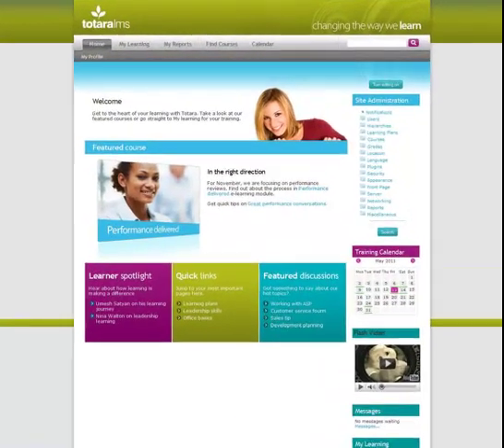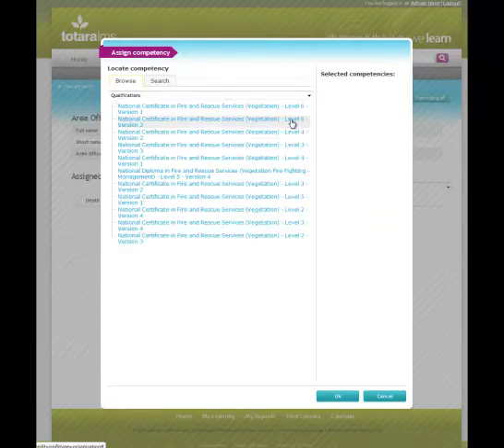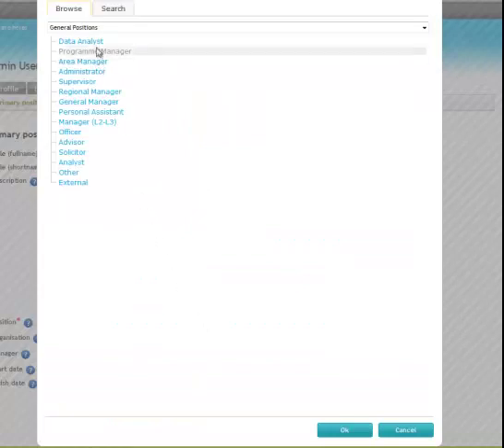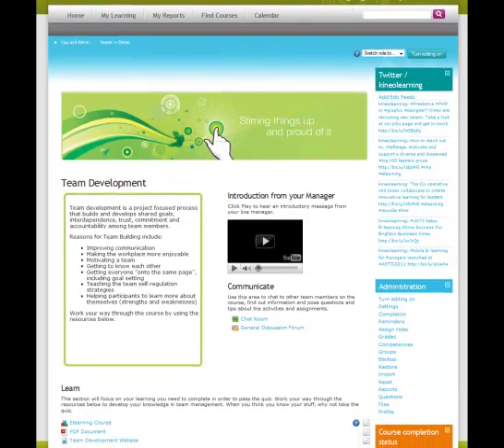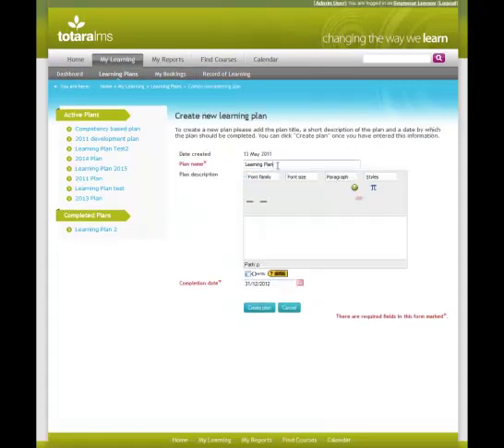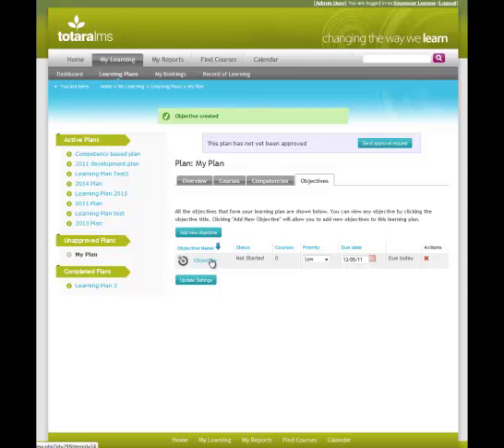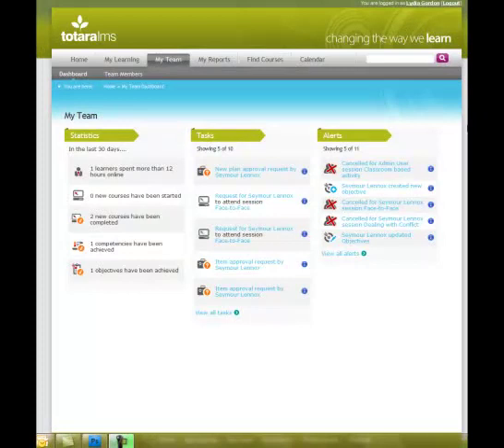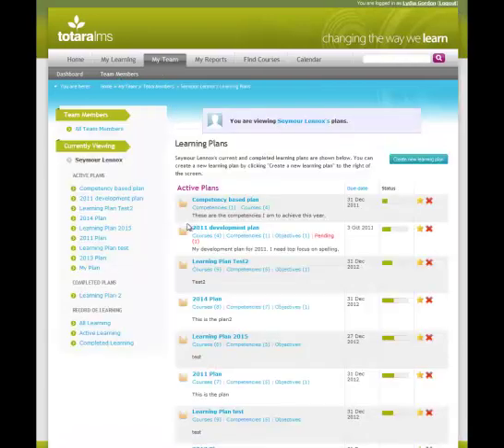totara_demo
totara lms demo